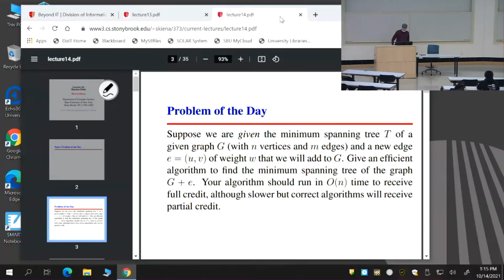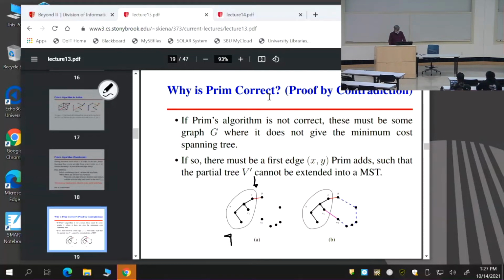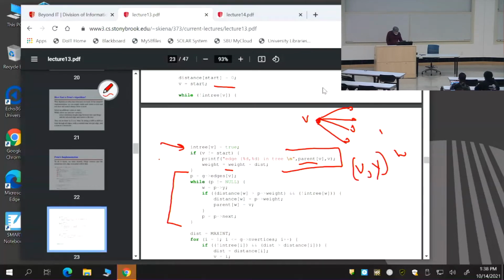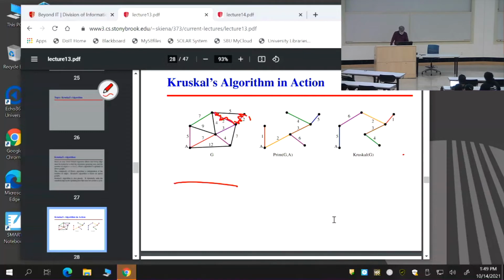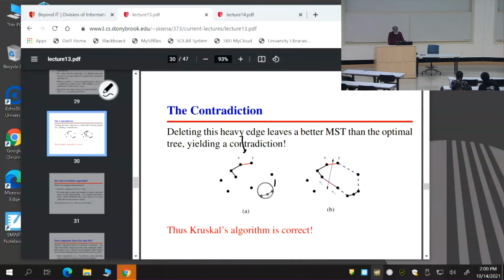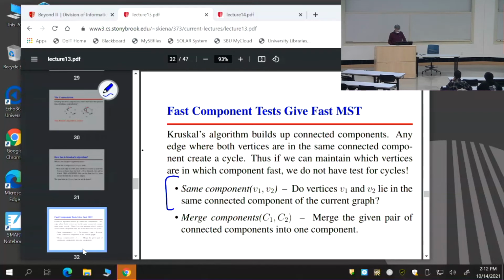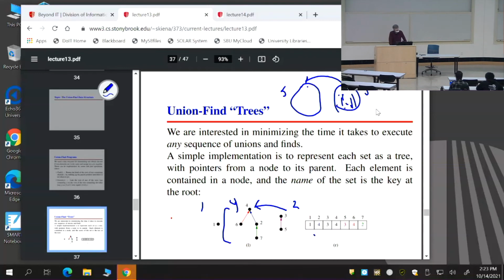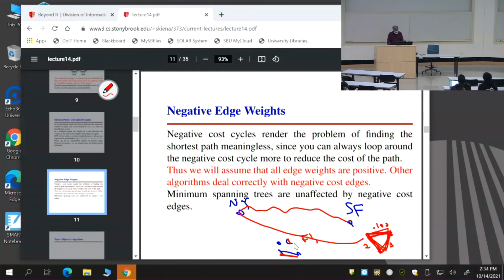CSE 373 --- Lecture 14: Shortest Path (Fall 2021)